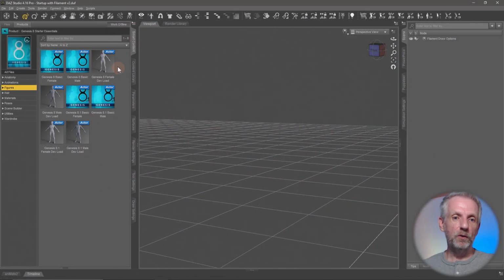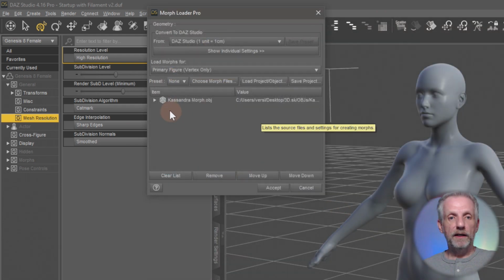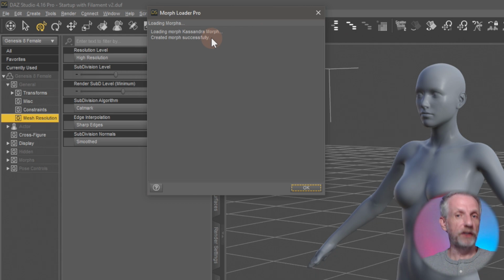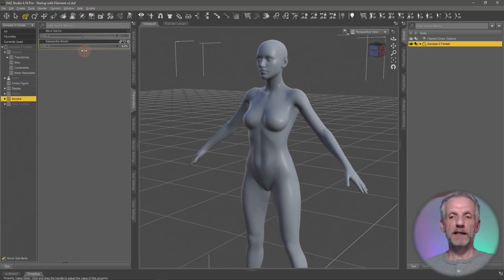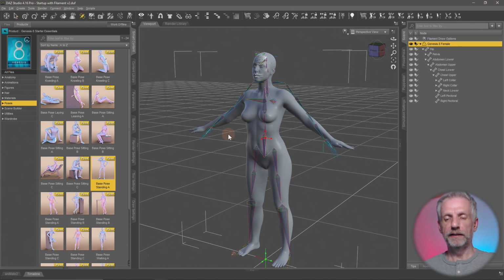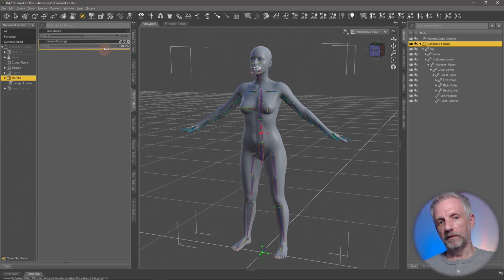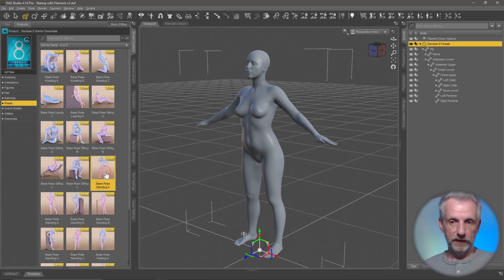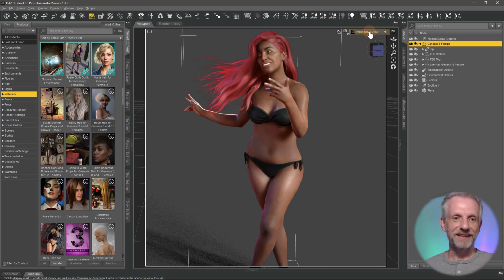Turning a 3D.sk Body Scan into a Genesis Morph - Part 4: Creating the Morph and Fixing the Skeleton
In this final episode, Jay explains how to import an OBJ file in DAZ Studio so that it creates a shape morph in the Genesis figure. We'll also see how to position the skeleton so that poses can be applied properly, and we'll see how to make the skeleton stay in place as we move our custom morph slider.